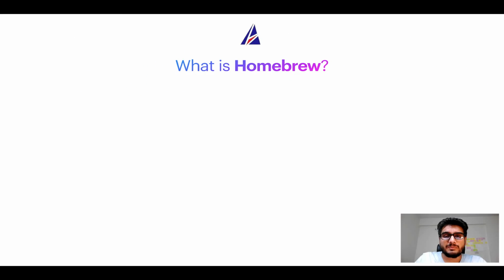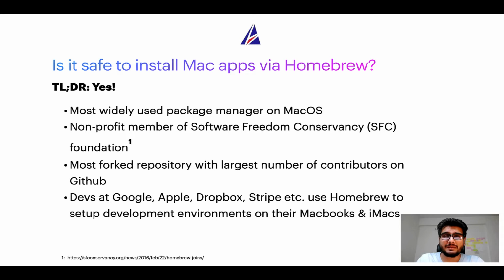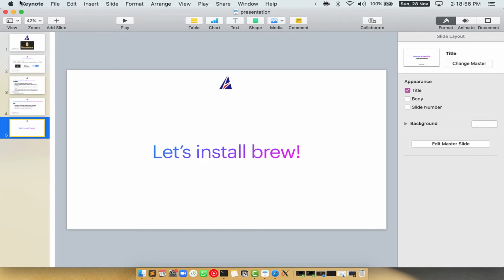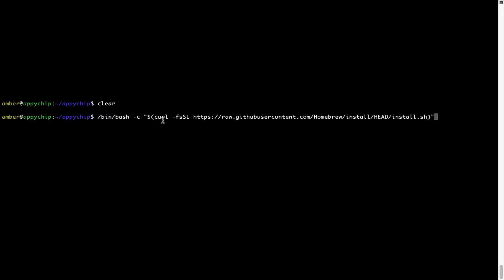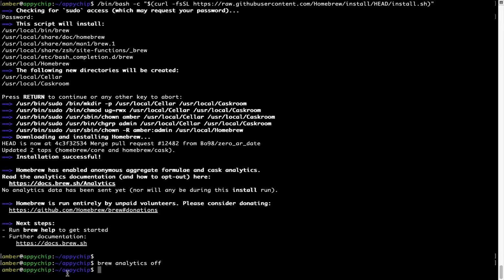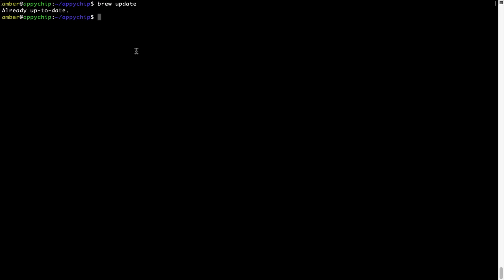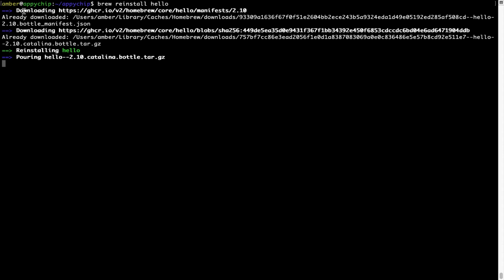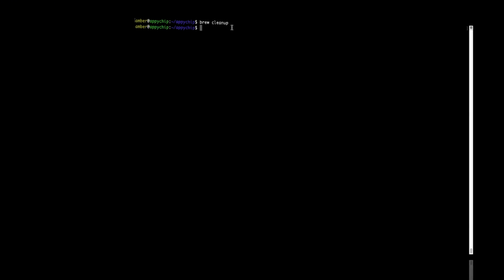Download & install cvsps on Mac OS (Big Sur, Monterey, Catalina, Mojave) via Homebrew / brew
In this tutorial video, we will show you how to download, install, reinstall and repair 'cvsps' using 'brew' package manager ( or simply Homebrew ). Brew works on all supported versions of Mac OS X.

Description of cvsps program/app: Create patchset information from CVS